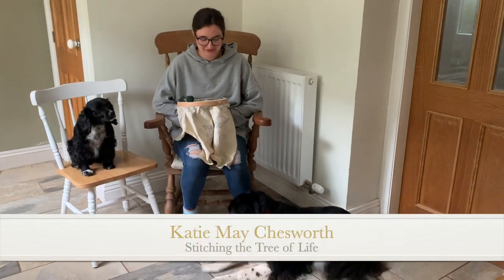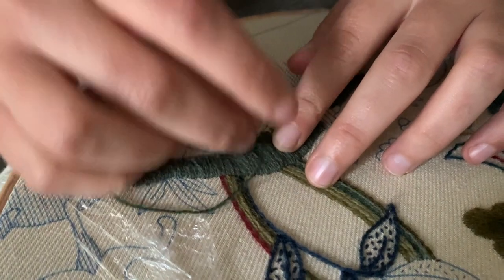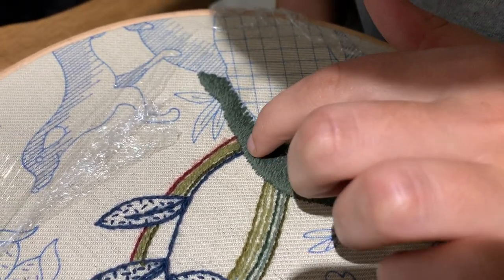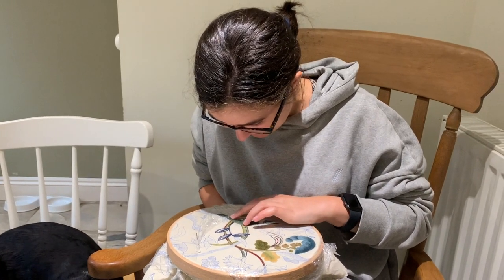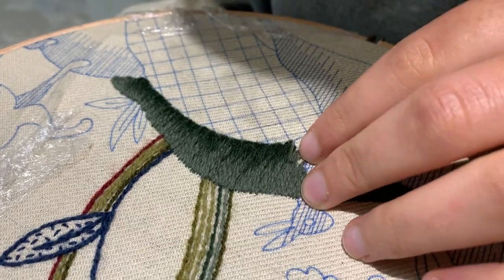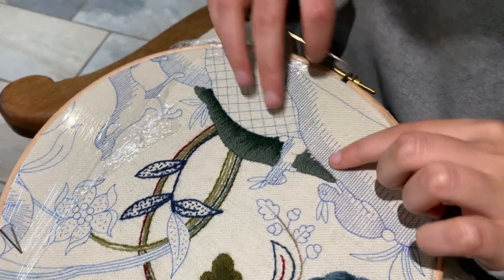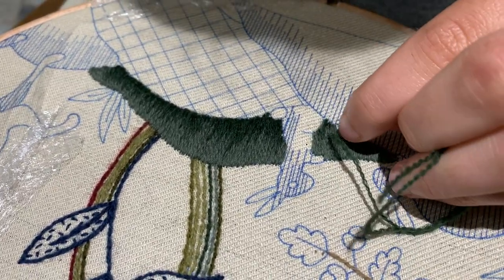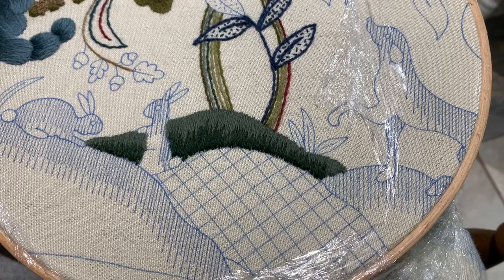Beginners guide to the Tree of Life - Video #15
Today Katie introduces the second colour for the first hummock using Long and Short Stitch as Soft Shading on our Tree of Life design.

Katie only began stitching during the lockdown in England (8 June, 2020), using the kit instructions and Phillipa’s free ‘how to’ videos available on YouTube, Facebook and Instagram TV.

You can learn along with Katie through these stitch-a-long videos, as this design is available as a complete kit from our website via this